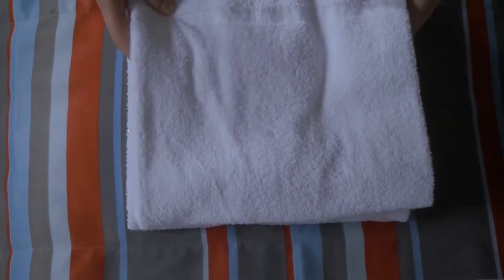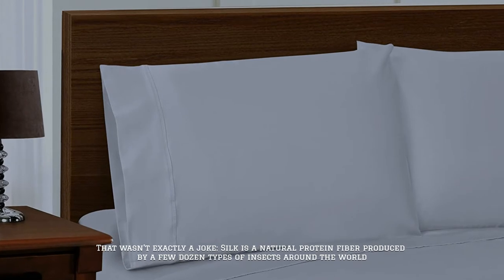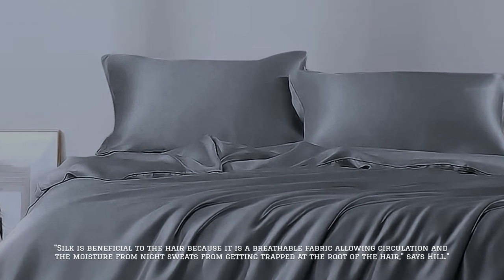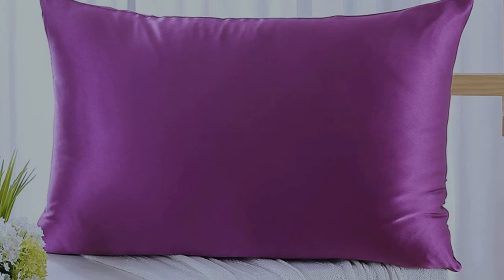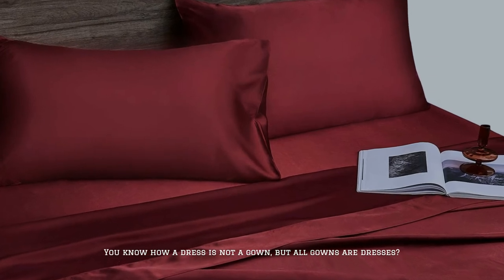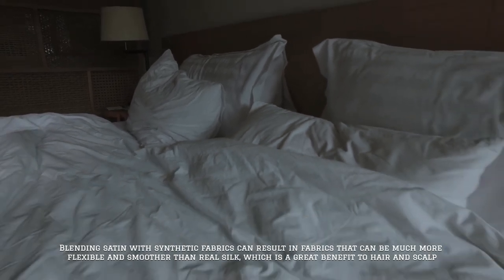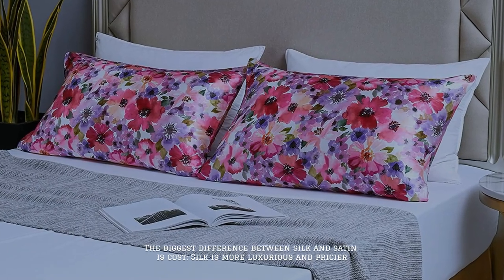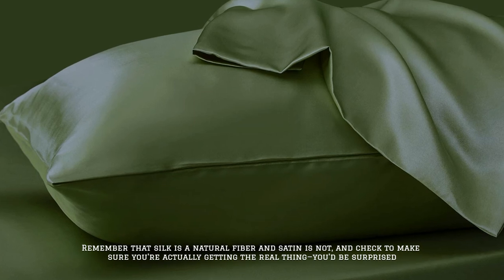Silk vs satin pillowcase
NO. 1.  ShopBedding Luxury Satin Pillowcase for Hair
NO. 2.  Love's cabin Silk Satin Pillowcase
NO. 3.  Bedsure Satin Pillowcase
NO. 4.  Bedsure Satin Pillowcase for Hair
NO. 5.  INSSL Silk Pillowcase for Women

Choosing the right pillowcase is more important than you might think for your sleep quality and for your skin. But which is better for you - a silk or satin pillowcase? so, let's get started.

Number 1
What Is Silk?
Remember the thing about the worms from earlier? That wasn't exactly a joke: Silk is a natural protein fiber produced by a few dozen types of insects around the world. It was first developed in ancient China around 8,500 years ago and by 1100 B.C., Chinese silk was found in Egypt.

Silk is a luxurious, decadent fabric, and Hill believes we should treat our hair with the same mindset: Hair fibers are our own unique luxurious fabric, spun from our head. "Silk is beneficial to the hair because it is a breathable fabric allowing circulation and preventing the moisture from night sweats from getting trapped at the root of the hair," says Hill." It also helps to minimize the friction between our hair fibers and cotton fabrics. The texture of the fabric helps to retain natural shine and freshly blown out and styled hair."

Silk is hypoallergenic and less absorbent, preventing the trapping of oil or bacteria on the pillowcase, which benefits the skin and complexion as well. "Silk hair protectors like scarves or bonnets help reduce the friction caused by laying on a cotton pillow, which causes split ends, knotting, frizz, tangles, and hair damage," explains Bergamy. "Silk helps to keep the moisture in the hair, while cotton pillows or scarves absorb natural oils leaving hair dry and brittle."

Number 2
What Is Satin?
You know how a dress is not a gown, but all gowns are dresses? Satin and silk are kind of the same way—satin is technically a type of weaving, rather than a type of fabric. At one point in time, satin was traditionally made from silk, but in the modern-day, it's not uncommon to find blended satin mixtures that include synthetic fibers like polyester, rayon, and cotton.

Blending satin with synthetic fabrics can result in fabrics that can be much more flexible and smoother than real silk, which is a great benefit to hair and scalp. "Satin is much more forgiving, as it moves with the hair which reduces the friction between the hair fiber and the pillowcase or surface," explains Hill. Satin also provides the same benefits as silk: It is hypoallergenic, less absorbent, and breathable.

Number 3
The biggest difference between silk and satin is cost: Silk is more luxurious and pricier, while satin is less expensive and often blended with other fabrics, which means it can be an easy way to save some coin.

Hill also points out that satin pillowcases are more accessible and easier to clean because they are made with synthetic materials that can be thrown into the washing machine. Remember that silk is a natural fiber and satin is not, and check to make sure you're actually getting the real thing—you'd be surprised.

When it comes down to it, whether satin or silk is better for your hair is determined by how rough of a sleeper you are. As long as it is silk or satin, and you can make it through the night with it still on your head, bonnets rule. For those who are rowdy and rambunctious under the covers, pillowcases might be a safer bet.